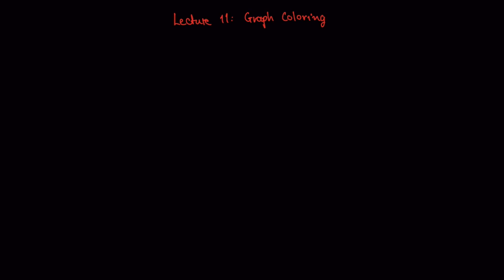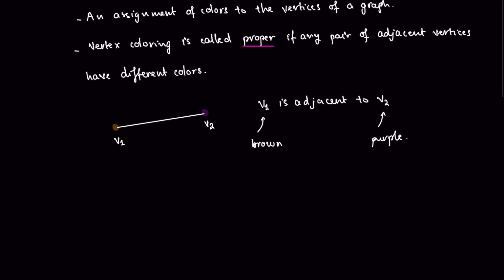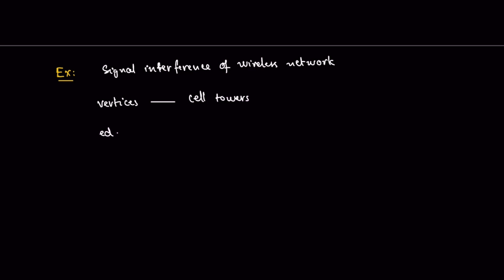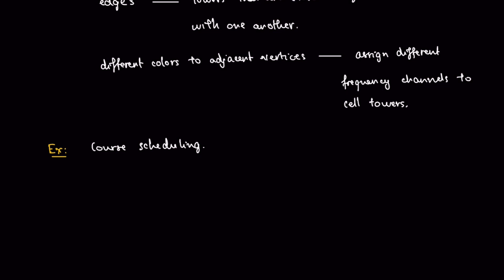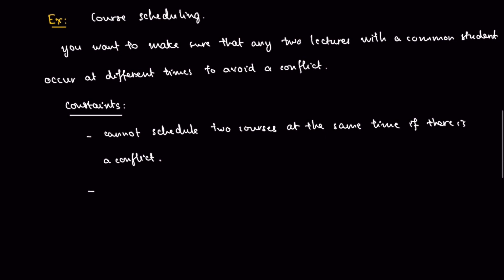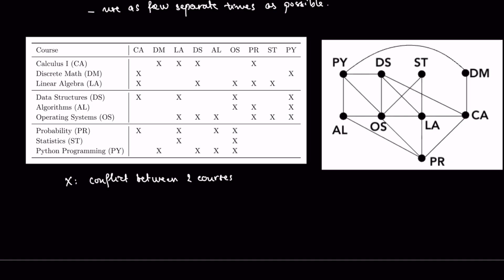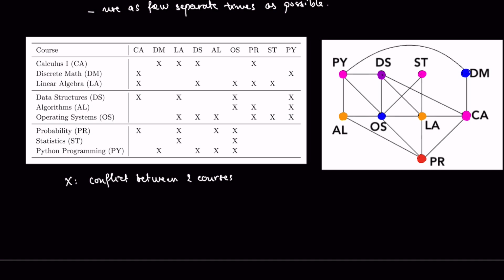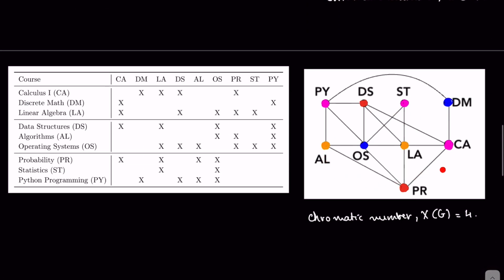L11a - Graph Coloring - Discrete Mathematics